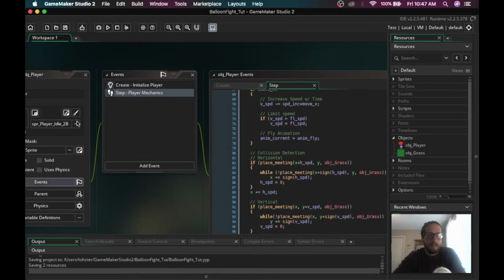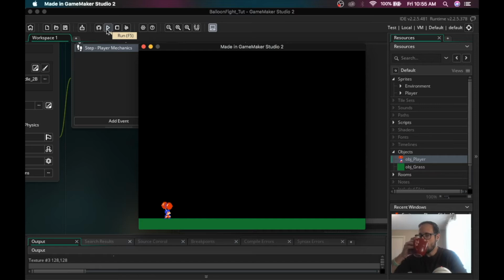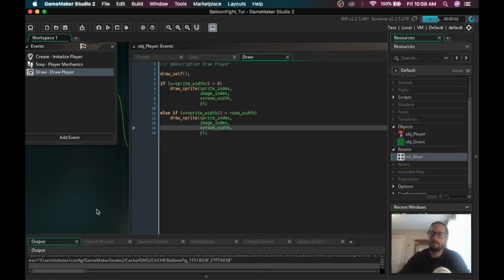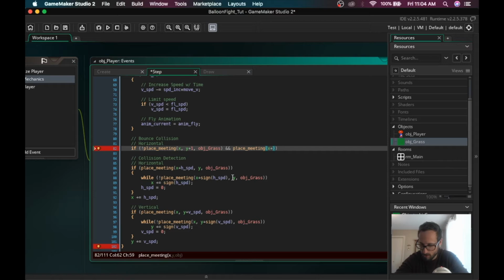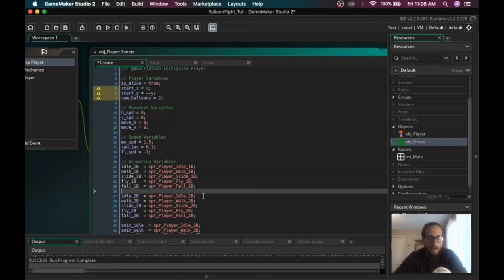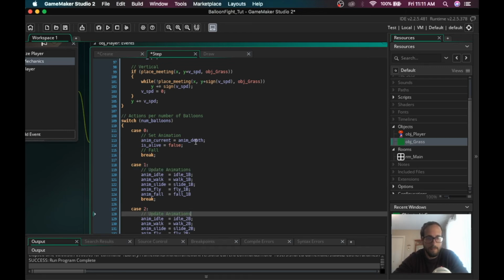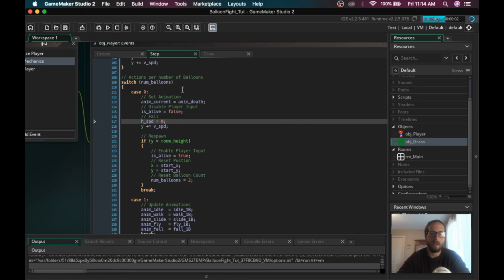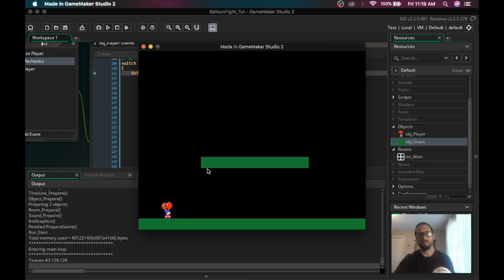Balloon Fight Clone | Part 2 | Finishing Player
Welcome to part 2 of my Balloon Fights clone tutorial! This video is a day late since I forgot to schedule the upload =P